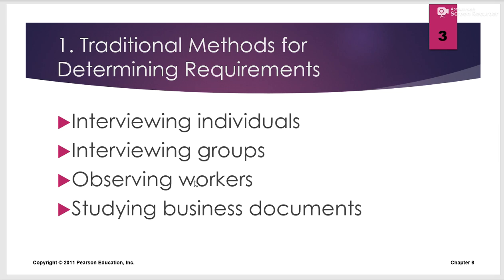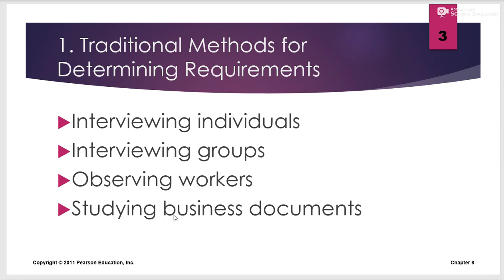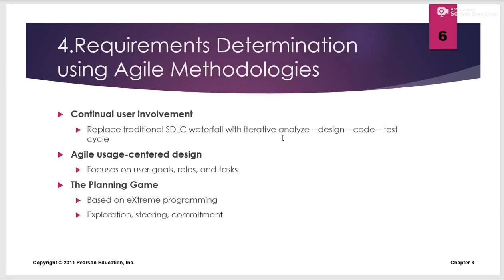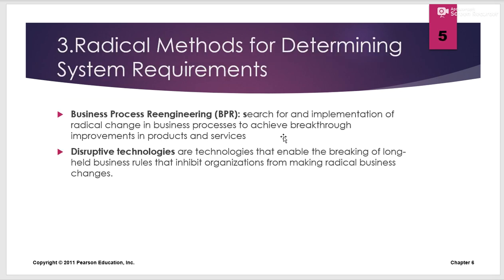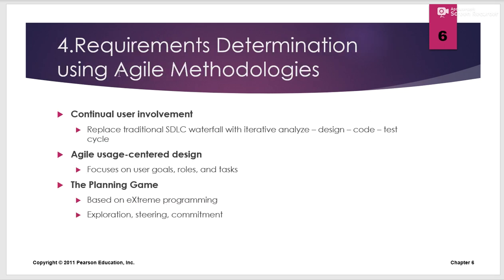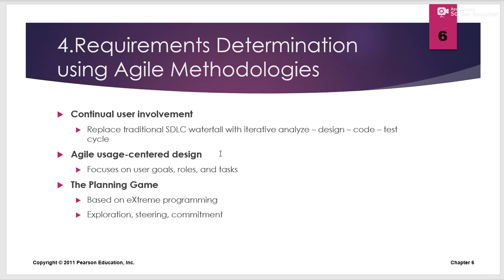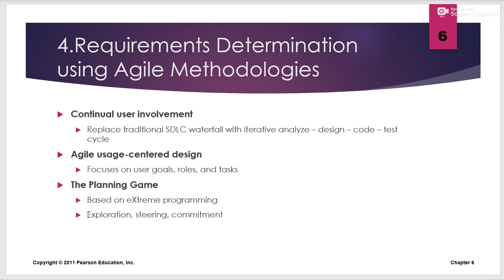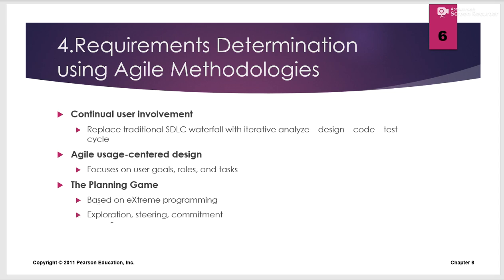CPIT 250- Chapter 6 Summary Lecture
For FCIT-IT Students- Summary of Chapter 6 (requirement determination)